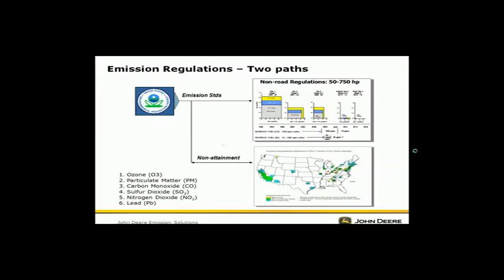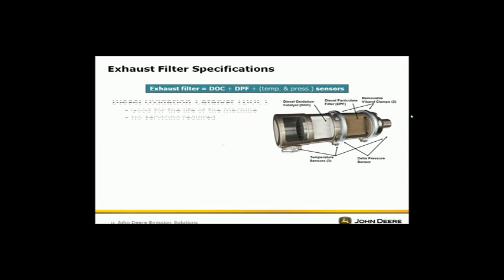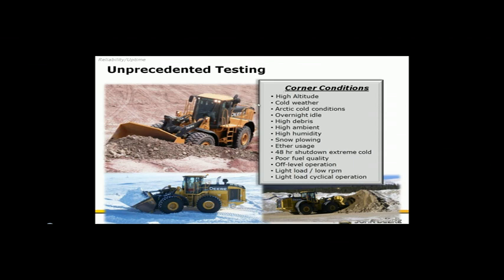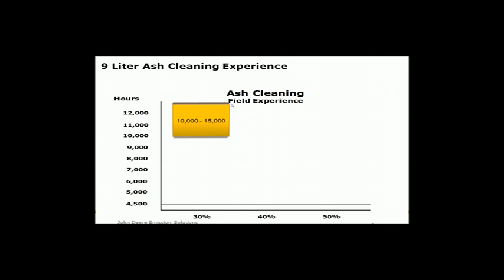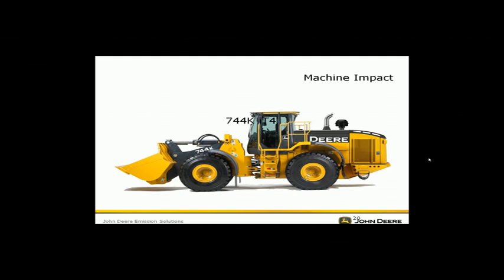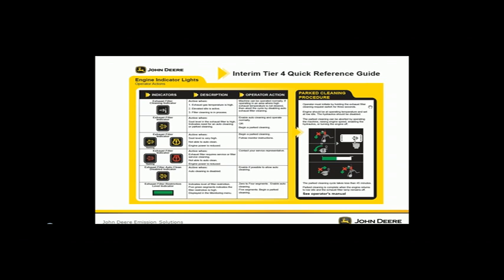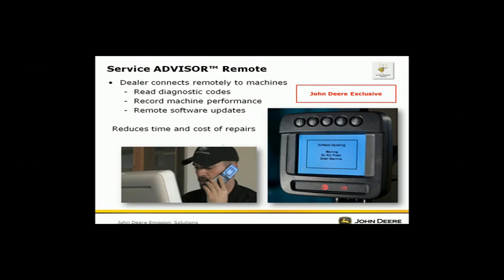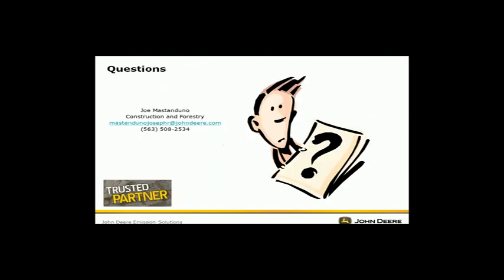Tier 4 Engine Opportunities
Joe Mastanduno, rental account manager for John Deere Construction & Forestry, discusses the upcoming opportunities for Tier 4 engines. These engine will be included in the majority of lifting equipment, including cranes, aerial lifts, and rough-terrain forklifts. The presentation was made during the 2012 SAF-T Conference webinar series.